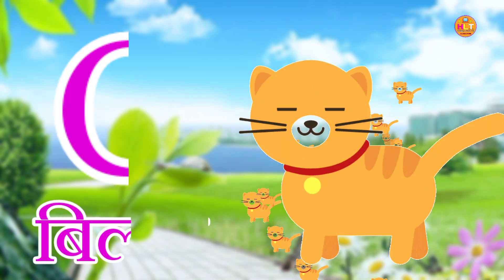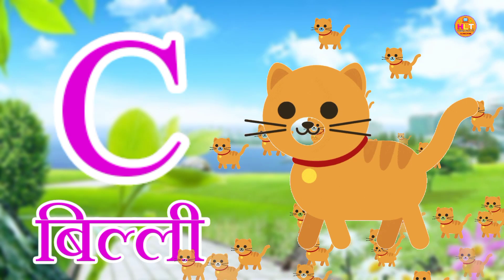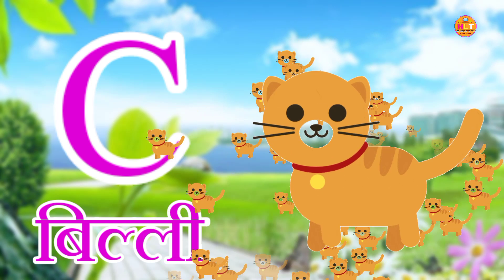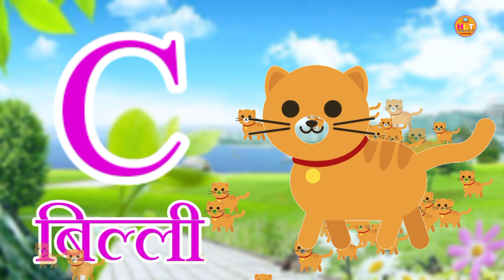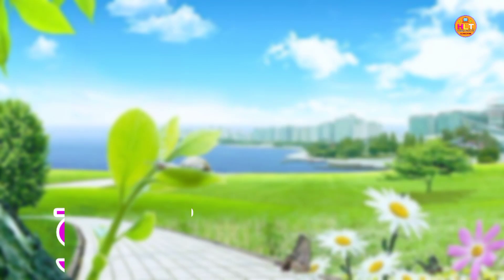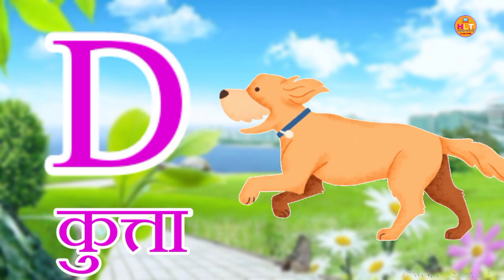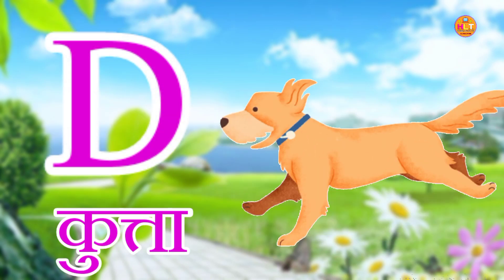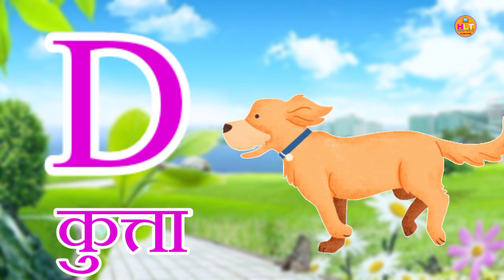A for Apple | Abcd | अ से अनार | छोटा बड़ा Chhota | क से कबूतर, ase anar, aa se aam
A se anar | a se anar aa se aam, chhota se anar | k se kabutar | अ से अनार, छोटा से अनार

abcd alphabet
abcdefg abcd varnamala
a se anar in hindi
a se anar ka se kabutar
a se anar gya tak
a se anar khate hain
a se anar wala cartoon
a se anar padhne wala
a se anar gyani tak
a se anar ka se kabu
a se anar wale
हिंदी वीडियो
हिंदी लाइव टीवी
 Hindi varnmala
Hindi varnmala picture,
Hindi varnmala video,
Hindi varnmala
हिंदी व्यंजन,
Hindi varnamala Hindi Love TV
Hindi Love TV
Hindi Love TV वर्णमाला
हिंदी _व्यंजन
हिंद_ स्वर_व्यंजन,
अ से ज्ञ,
@Hindi Love TV
@Hindi kid's video
@hindi gyan video
@hindi varnmala
 धन्यवाद